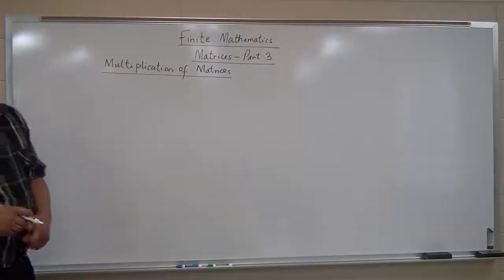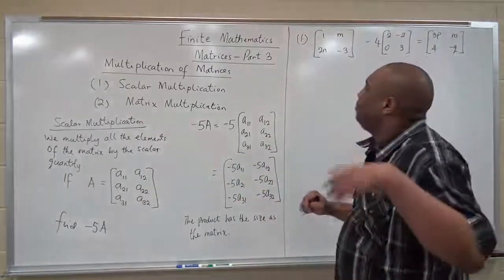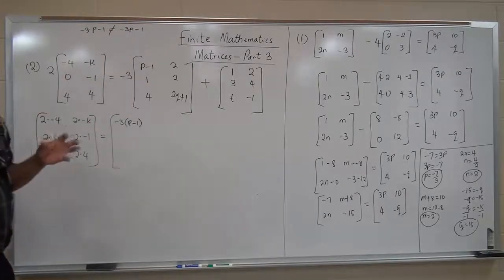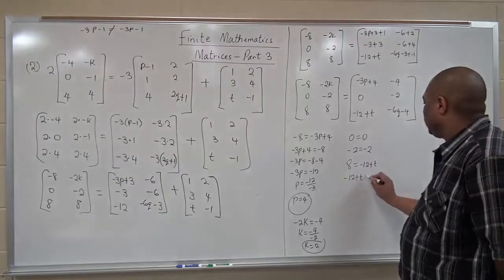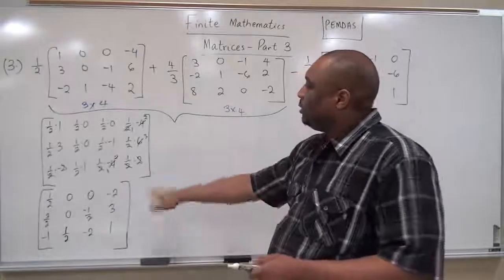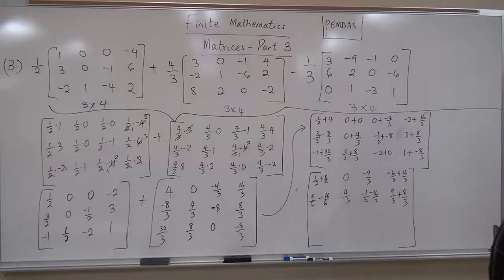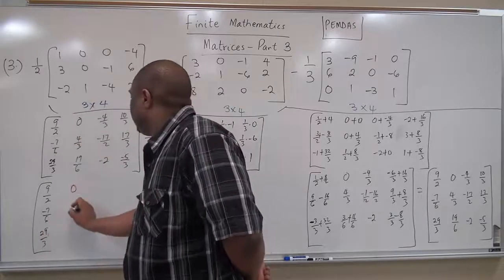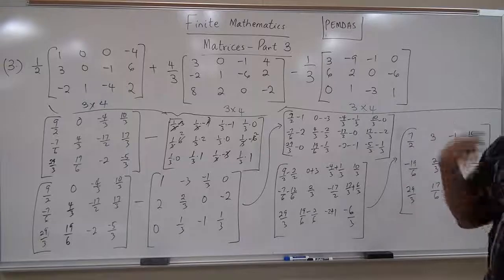Matrices - Part 3: Scalar Multiplication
The video clearly explains and shows the multiplication of a scalar and a matrix. Several examples were solved.